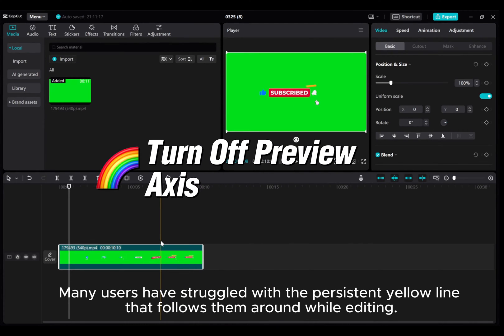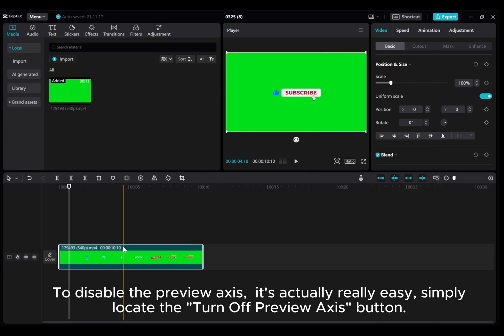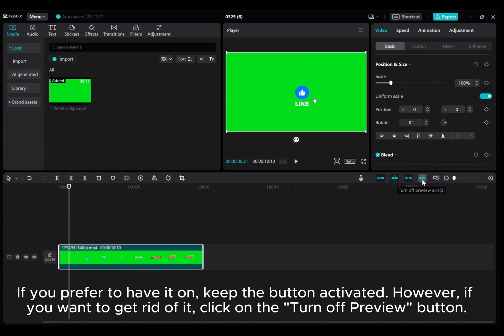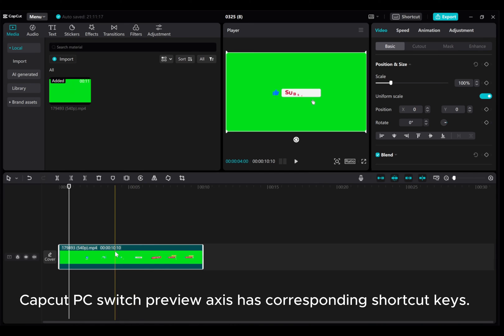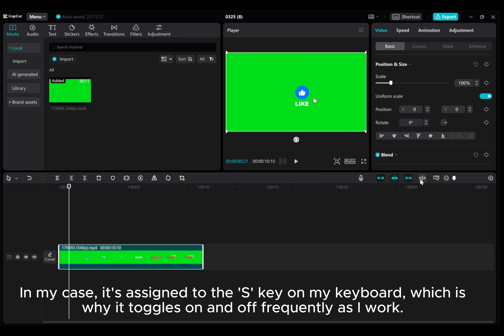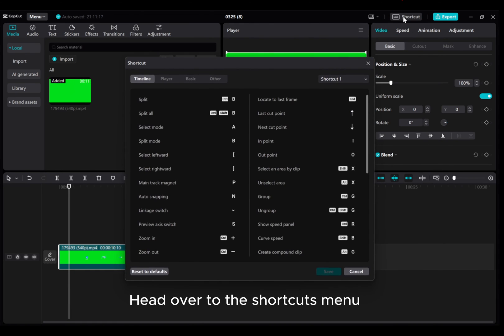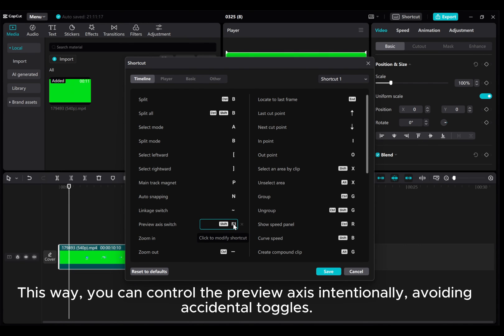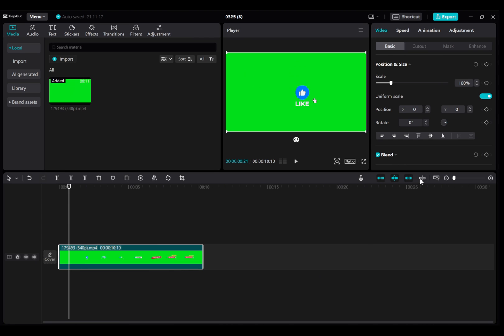How to Turn Off Preview Axis in CapCut PC | Step-By-Step Tutorial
In this tutorial, you will learn how to turn off the preview axis in CapCut PC 2024.